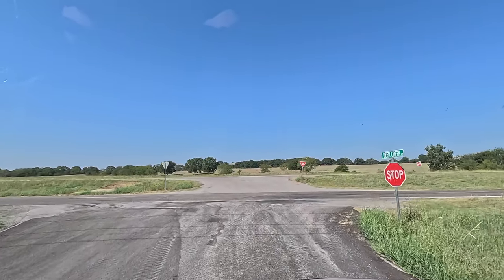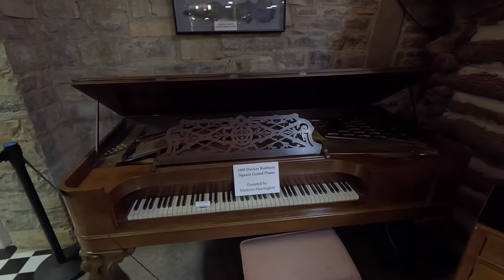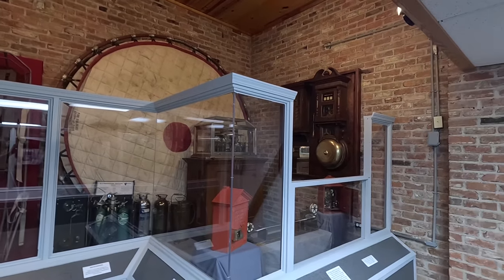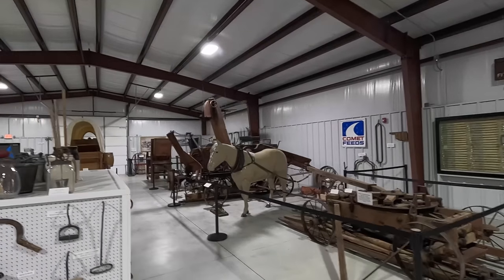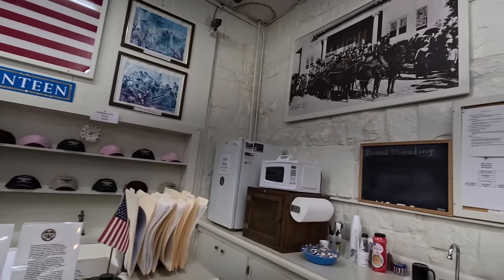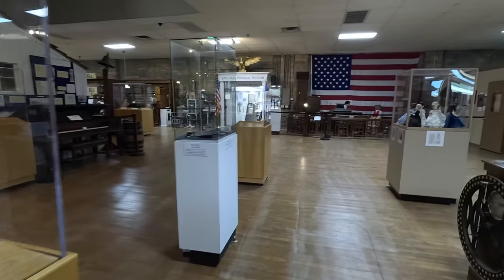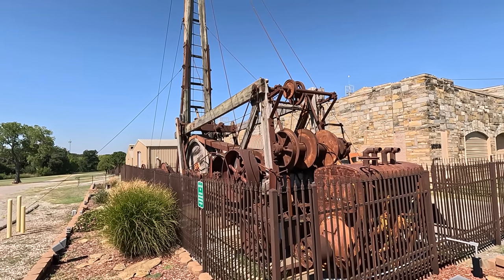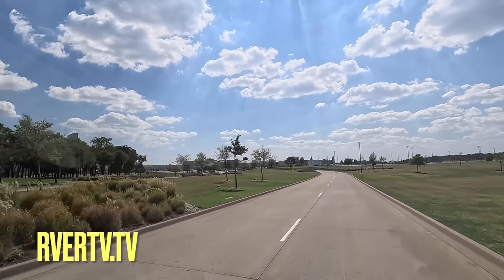Historic Ardmore Oklahoma (Southwest Museum)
Ardmore Southwest Oklahoma Museum The Ardmore Southwest Oklahoma Museum, nestled in the heart of the charming town of Ardmore, offers visitors a captivating journey through the rich history and culture of this vibrant region. Housed in a beautifully restored historic building, the museum showcases a diverse collection of artifacts, photographs, and exhibits that chronicle the area's past, from its Native American heritage to the oil boom that transformed it into a bustling community. Visitors can explore interactive displays that highlight the contributions of local pioneers, the impact of the railroad, and the development of agriculture and industry. The museum also pays homage to the artistic and cultural achievements of Ardmore, featuring works by local artists and celebrating the town's enduring spirit. With its engaging exhibits and warm hospitality, the Ardmore Southwest Oklahoma Museum serves as a window into the town's past and present, making it a must-visit destination for history enthusiasts and anyone seeking to discover the unique character of this delightful Oklahoma community